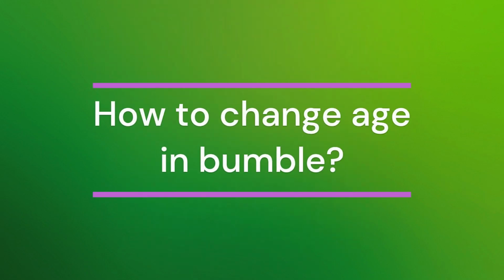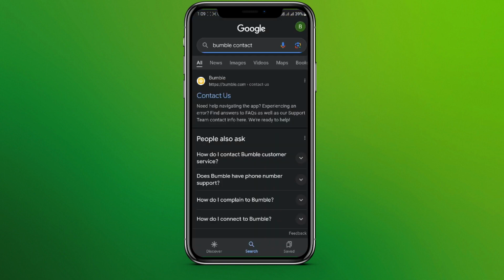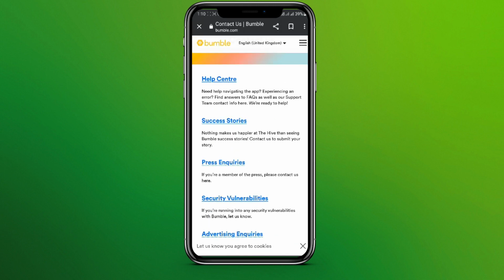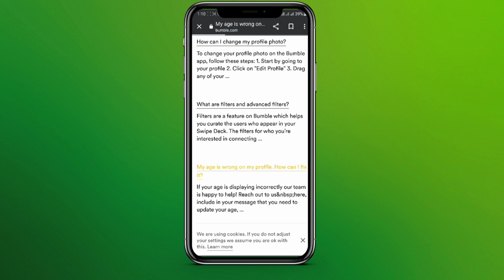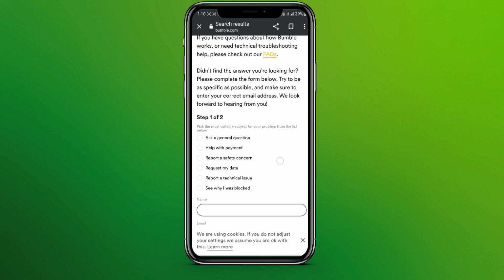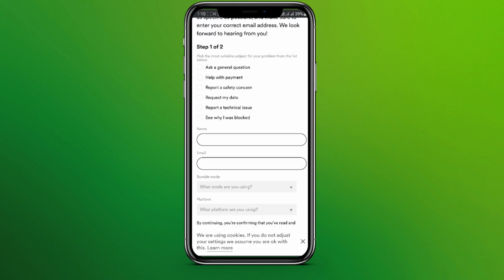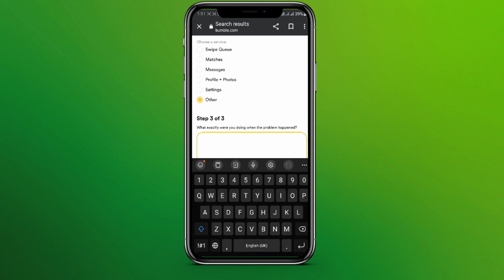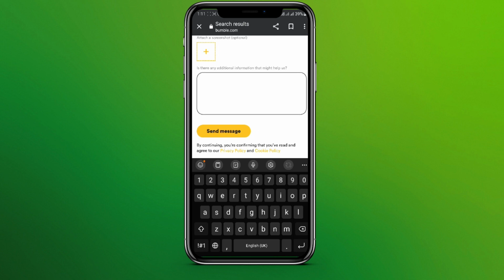How to Change Your Age on Bumble (EASY!)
This video walks you through the step by step process of how to change age in bumble. In this quick and easy tutorial, I'll show you how to effortlessly update your age in just a few simple steps. Whether you accidentally entered the wrong age during signup or your birthday recently passed, this guide will ensure your profile accurately reflects your current age.